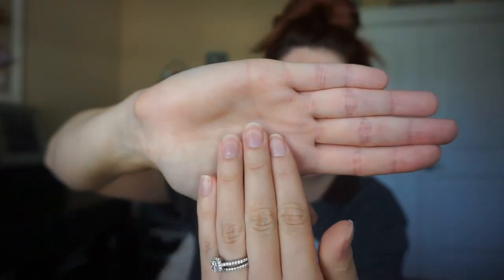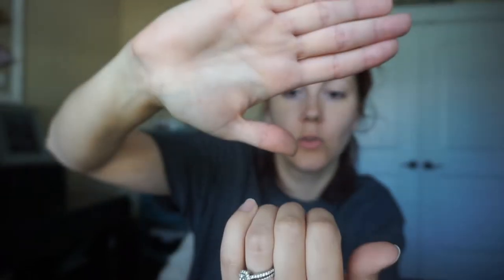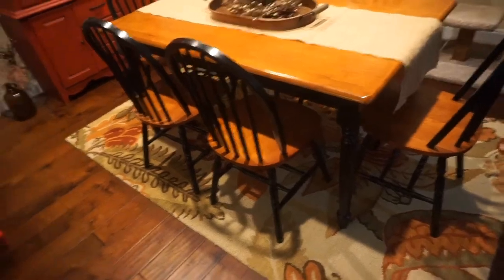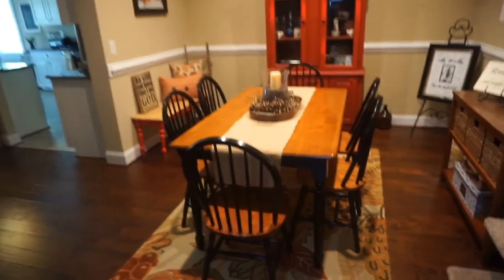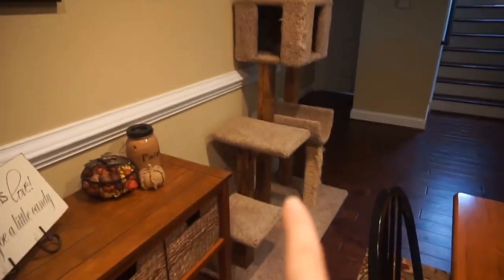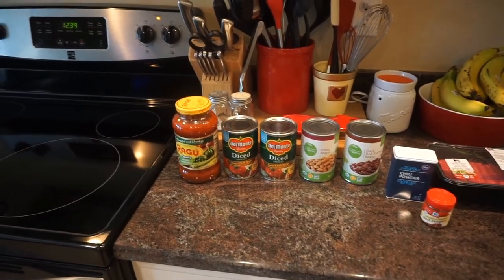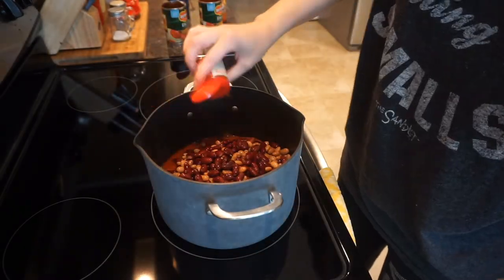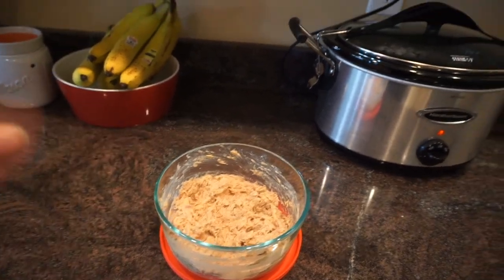MEAL PREP, EASY CHILI RECIPE & FITNESS UPDATE! | Day In The Life Vlog!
Hey y'all! Today is a typical Sunday around the house. I update you on my fitness journey and show you some of my meal prep ideas. I usually meal prep on Sunday and then try to do one more meal prep during the week. I also share a super easy chili recipe, I typically make this chili once a month.

SHOP WITH ME:

You get 4-5 beauty products every month delivered to your door, for just $10.

Join me on Boxycharm! You get 4-5 luxury beauty products every month delivered to your door, for just $21. Check it out here:

Psalm 46:5
God is within her, she will not fall

*Sometimes I am lucky enough to have products sent to me for review and I will share them with you. All opinions are 100% my own and compensation is never accepted for a positive review.